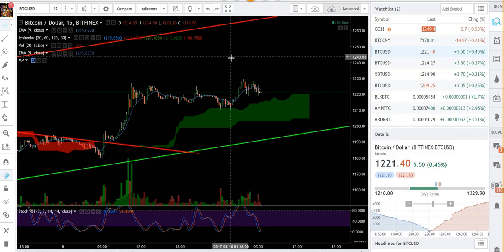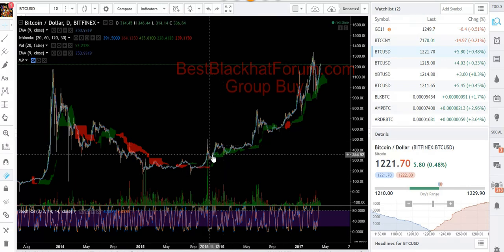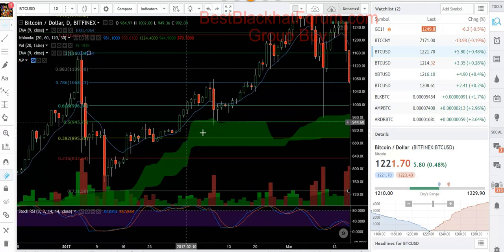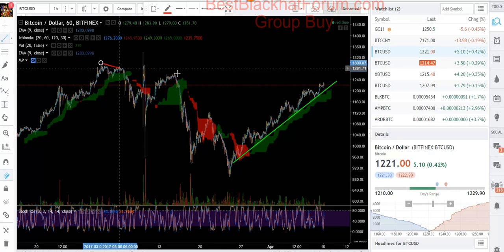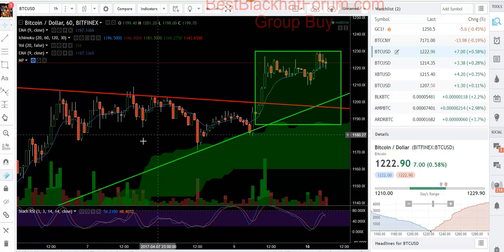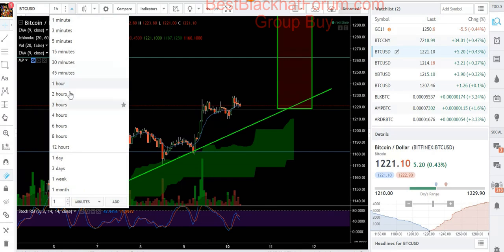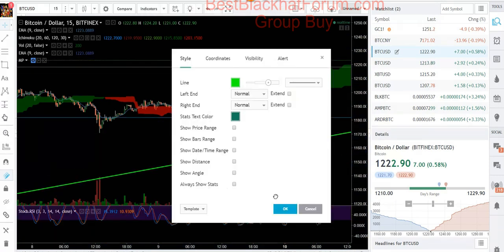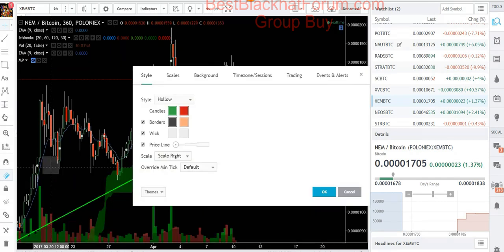Reading candles and the use of the ichimoku cloud as relatives support and resistance. Part 1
lesson teaches how to combine candlestick reading with the Ichimoku Cloud to understand market structure, momentum, and support/resistance zones.

🔹 Key Concepts:

1. Candlestick Reading

   * Each candle shows price movement within a time frame (open, high, low, close).
   * Candlestick patterns (like dojis, hammers, or engulfing candles) help spot reversals or continuations in price trends.

2. Ichimoku Cloud (Kumo)

   * A multi-purpose indicator that shows trend direction, momentum, and potential reversal zones.
   * The “cloud” (formed by Senkou Span A & B) acts as dynamic support and resistance.

     * Price above the cloud → bullish trend.
     * Price below the cloud → bearish trend.
     * Price inside the cloud → consolidation or uncertainty.

3. Using the Cloud as Support/Resistance

   * When the price pulls back to the cloud and bounces, the cloud acts as support.
   * When the price rallies into the cloud and reverses, it acts as resistance.
   * These levels shift with time, so they’re more adaptive than static lines.

4. Combining Candles + Cloud

   * Candlestick patterns near the Ichimoku cloud give confirmation of potential entries/exits.
   * Example: A bullish engulfing candle forming above the cloud signals strong upward momentum.

💡 In short:
 lesson shows how to read market direction using candles and use the Ichimoku cloud as a living, breathing support/resistance tool — giving traders a deeper understanding of momentum and structure.